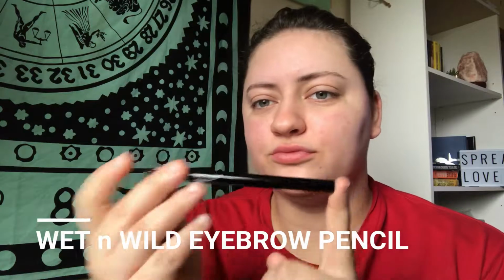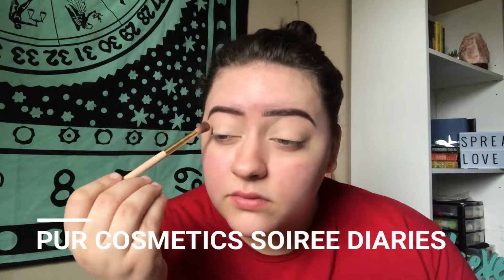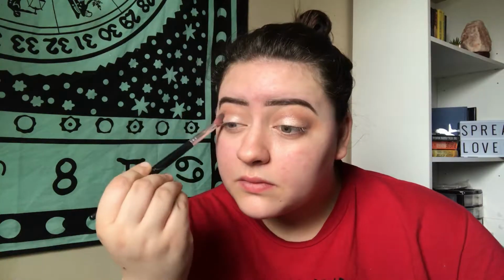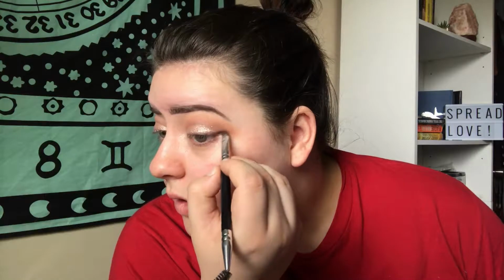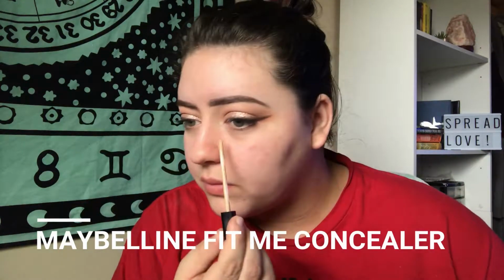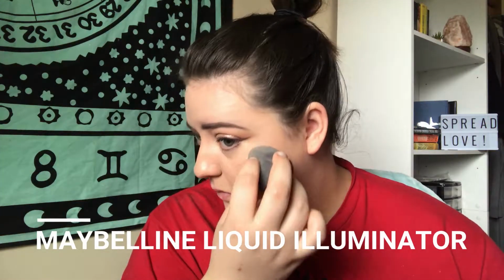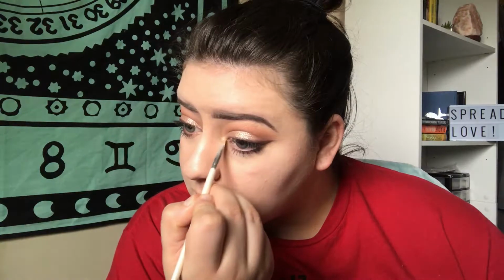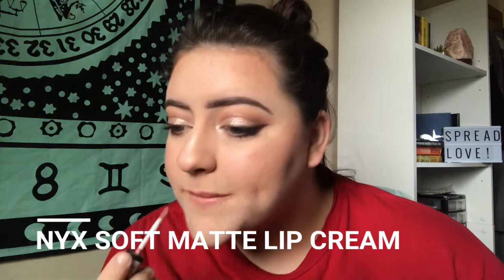Shiny and Glitter | STuffbybrit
Thanks for coming back lmao. I truly appreciate you all. Love you all so much.

Products used:
Brows- Wet n Wild retractable eye brow pencil
Eyeshadow- Pur Cosmetics Soiree Diaries
Glitter - Stila Glitter and Glow in Kitten Karma
Mascara- Loreal lash paradise
Face- Maybelline Fit Me concealer 112, Nars creamy radiance concealer light 02 vanilla, RCMA no color powder
Bronzer - TooFaced Sweetheart bronzer in sweet tea
Highlight- Maybelline Master strobing liquid 100
Blush- Tarte Amazonian 12-hr Blush in Paaarty
Lips- Nyx butter gloss in crème brulee